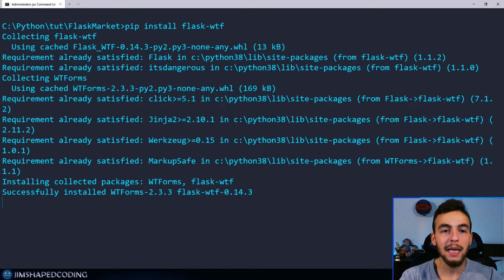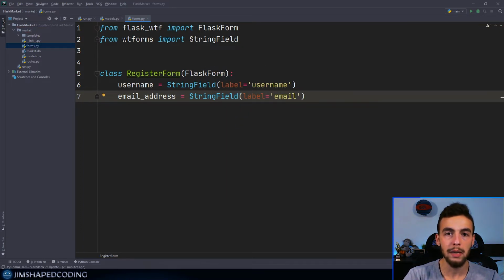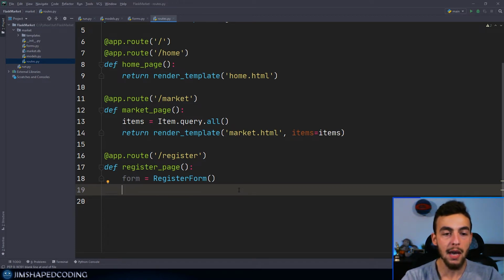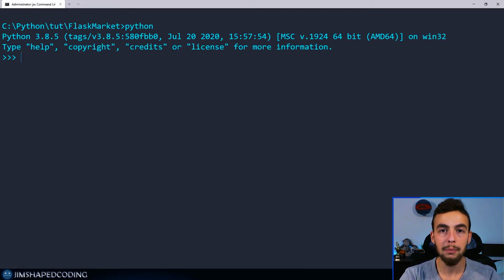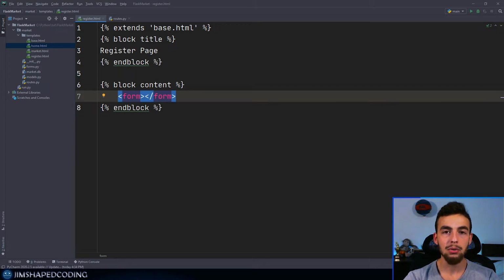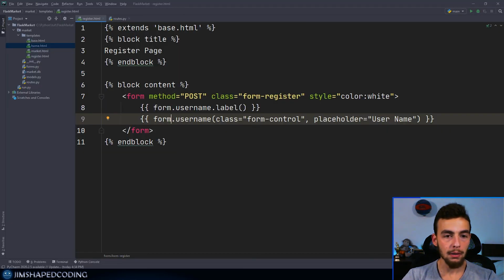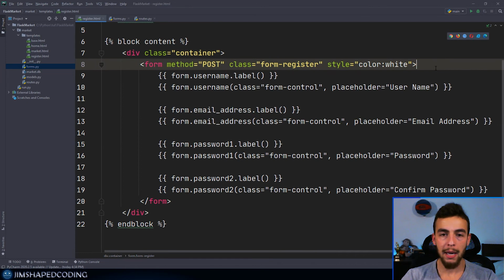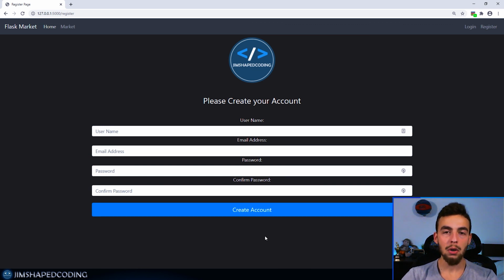Flask Full Series - Web Application Development with Python - Flask Forms - Episode 8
Flask Python

In this episode, we will learn how to use Flask Forms, and this is going to be quite easy because of additional libraries in Flask that helps us to create Forms like a Register form very easily.

Timeline for the video:
00:00 - 07:29 - Creating a Flask Form for User Registration
07:30 - 15:12 - Route for Registration & Secret key
15:13 - 27:27 - Display the form fields and Customizations